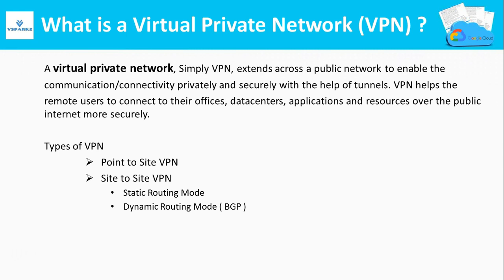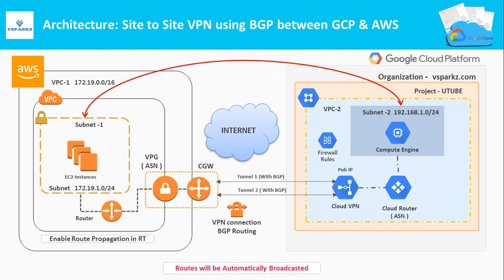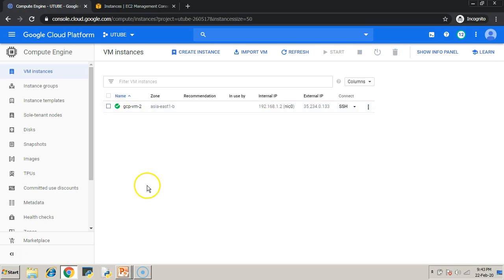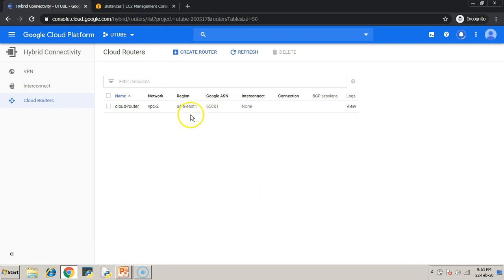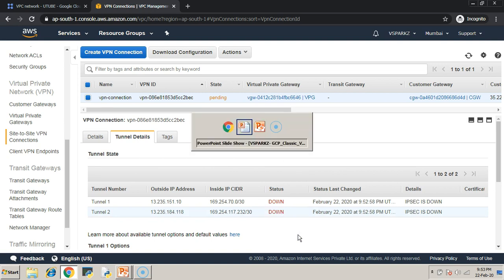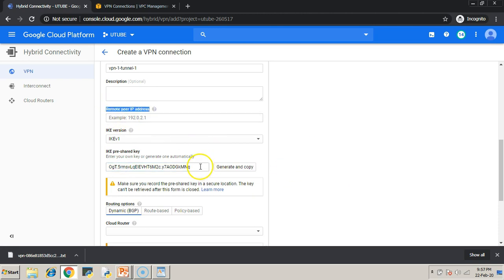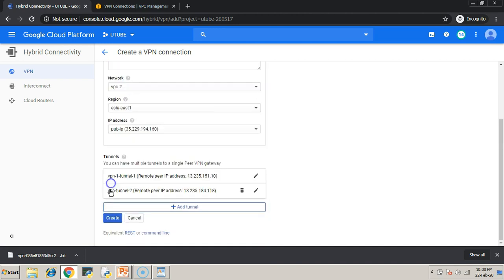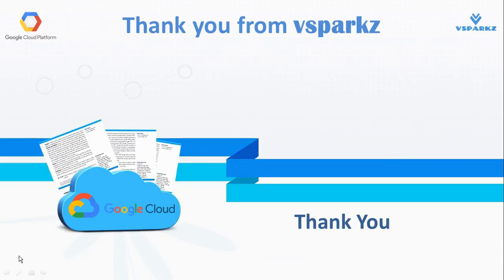GCP | Google Cloud VPN | Creating Classic VPN using dynamic routing (BGP) | GCP to AWS VPN DEMO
Description:
In this video, you are going to learn the concepts of Virtual Private Network ( VPN ) and a demo on how to create a site to site VPN setup between GCP and AWS using dynamic routing (BGP)

* What is Virtual private Network ( VPN )  ?
* Point to Site VPN (P2S)
* Site to Site VPN (S2S)
* Google Offers  (S2S) -  Classic  VPN & HA VPN
* DEMO
   - Step 1:  Login to GCP Console & Login to AWS Console
   - Step 2:  Create a VPC , Subnets , Virtual Machines in GCP
   - Step 3:  Create a VPC , Subnets , Virtual Machines in AWS
   - Step 4:  In GCP, Reserve a Static Public IP   for the Customer Gateway
   - Step 5:  In GCP, Create a Cloud Router  with a ASN ( For GCP Side ).
   - Step 6 : Create Customer Gateway ( With GCP ASN) , Virtual Private Gateway  ( with  ASN in AWS), Site to Site VPN connections in AWS.
   - Step 7:  Enable Route Propagation & Download the Router Configuration file from AWS.
   - Step 8:  In GCP, Create Cloud VPN  in GCP ( With 2 Tunnels )
   - Step 9: Test the VPN connection

Happy Learning !!!